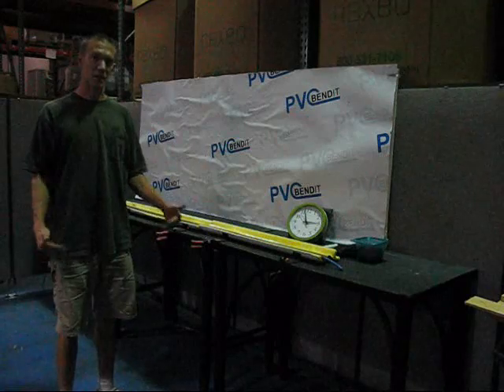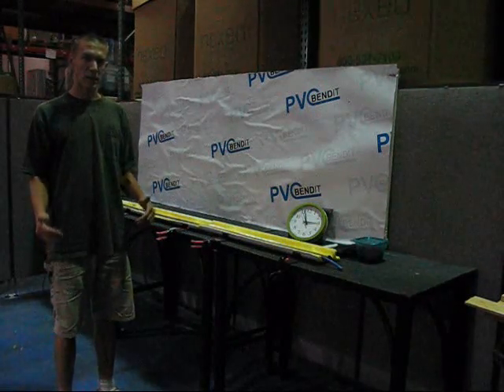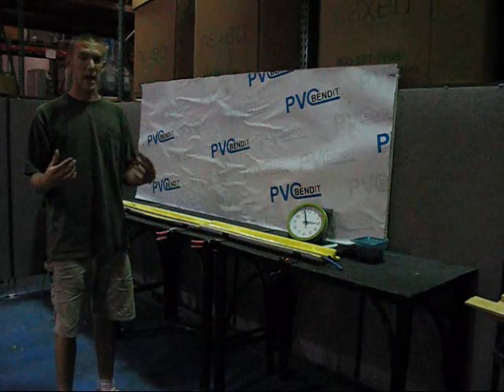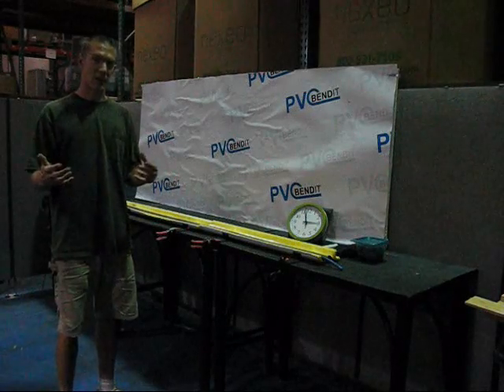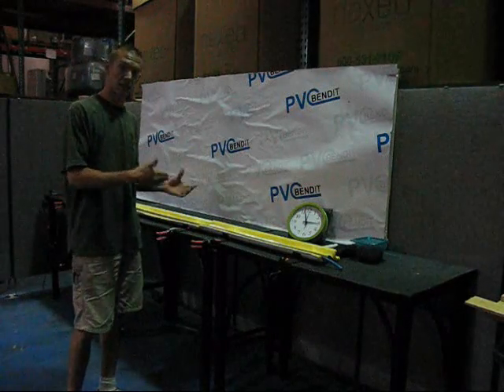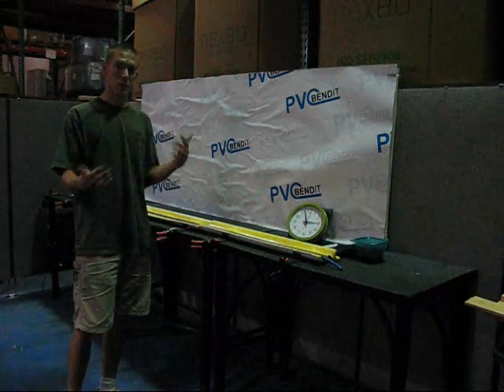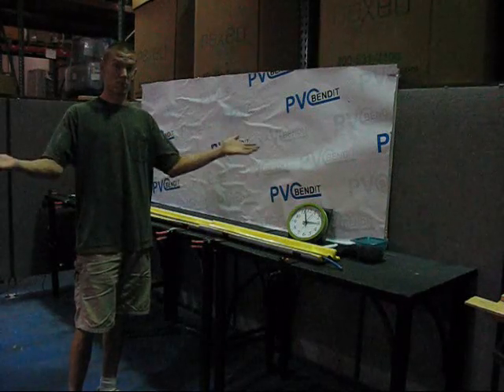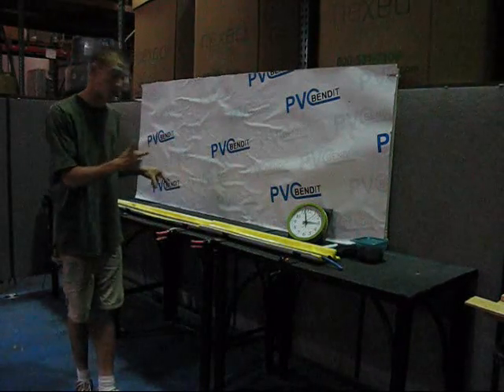How to Bend PVC 008 - Applications - Electrical Conduit Offsets.wmv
How to make offset bends in electrical conduit.  PVC Bendit makes it quick and easy to creat offset bends in electrical conduit. You can shape the conduit around any obstacle.